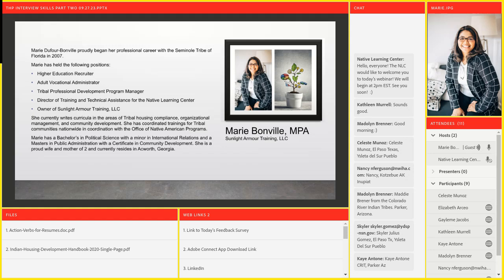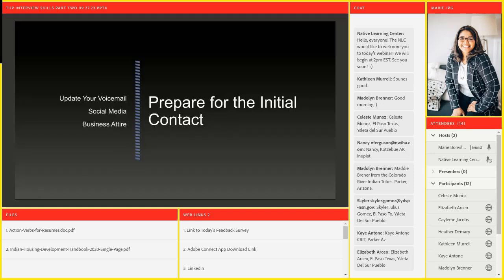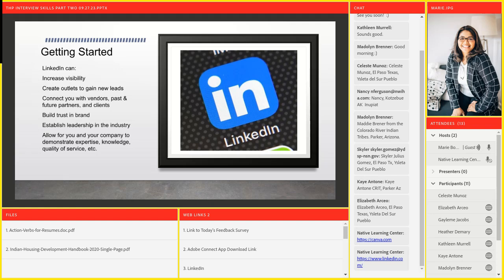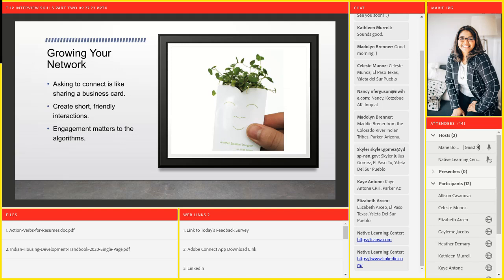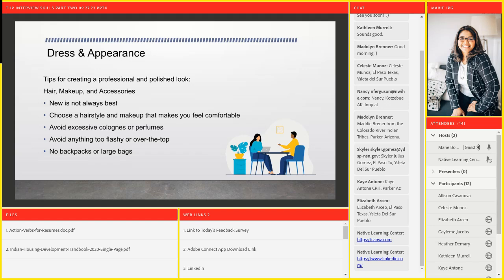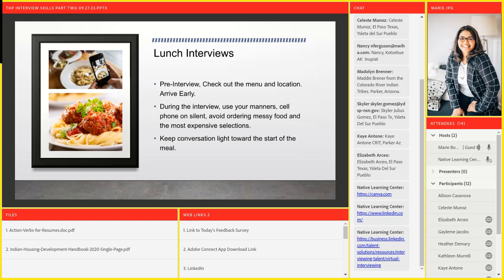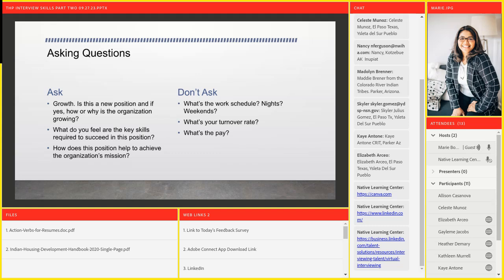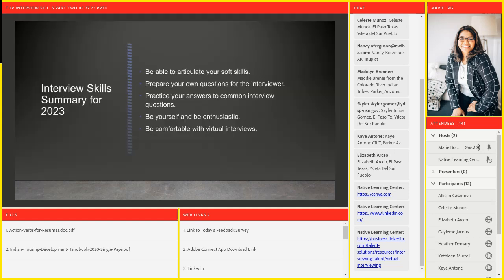Tribal Housing Professionalist: Interview Skills Part 2